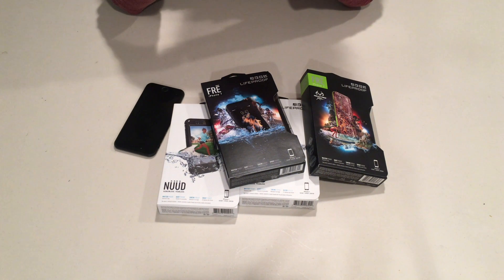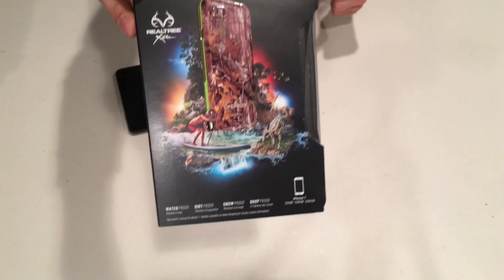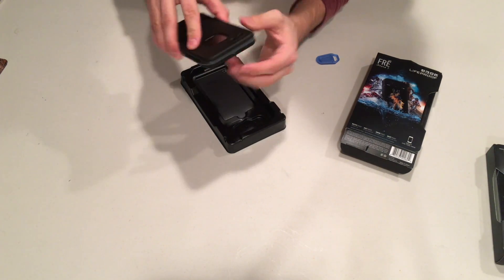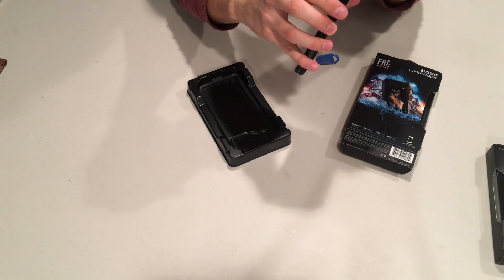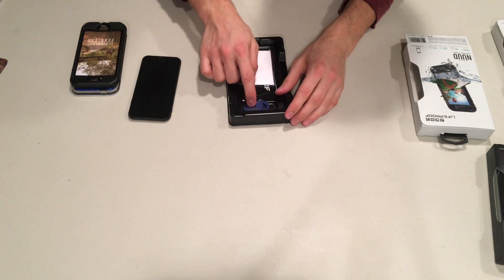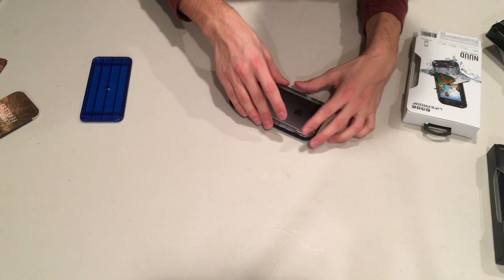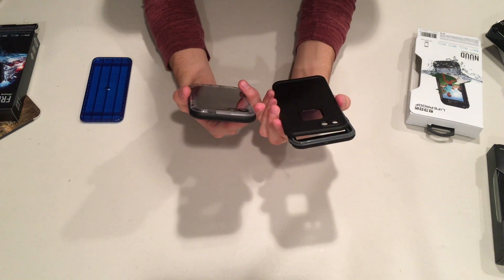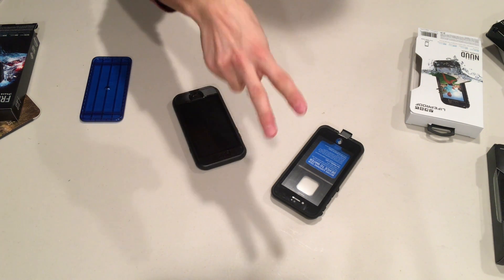Lifeproof Fre VS Nuud - iPhone 7